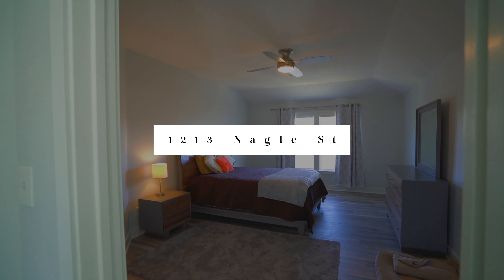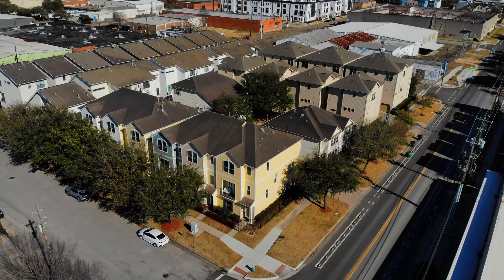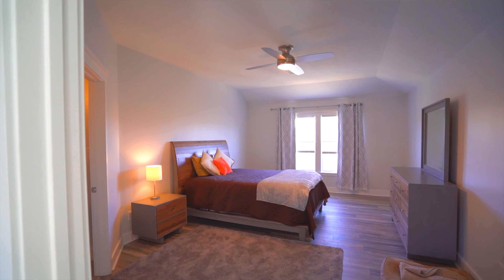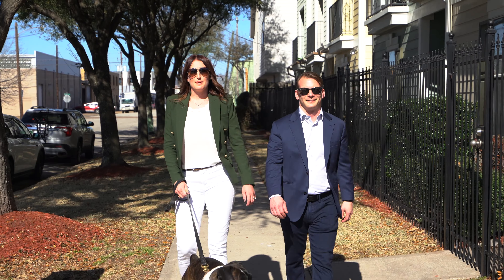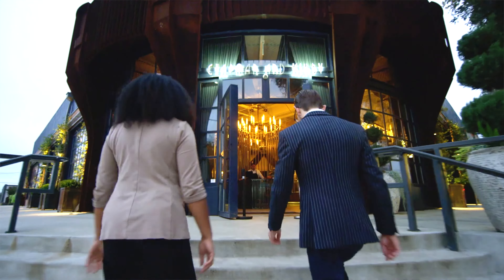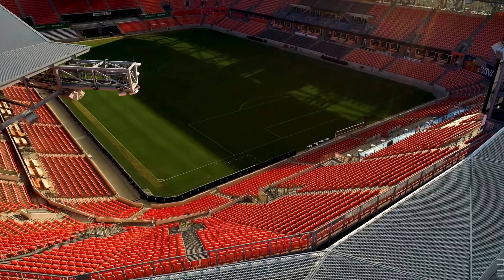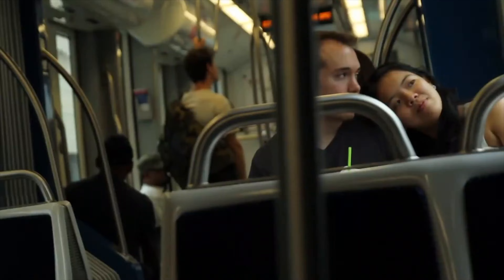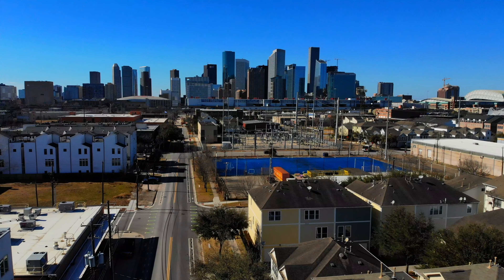The Art and Soul of Houston